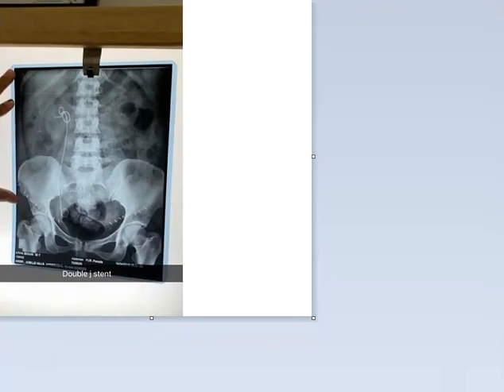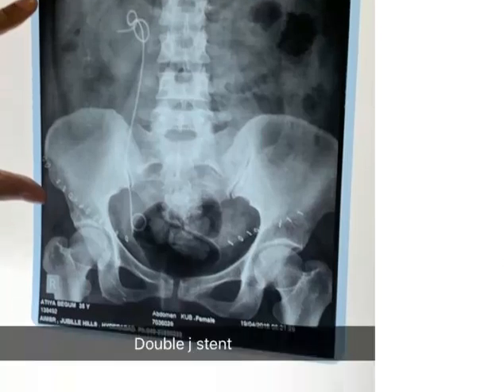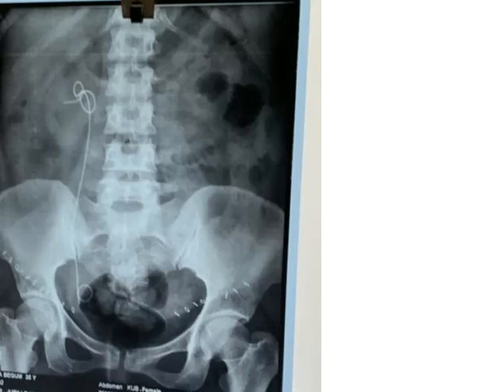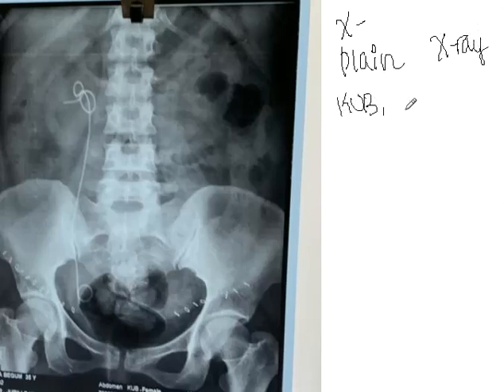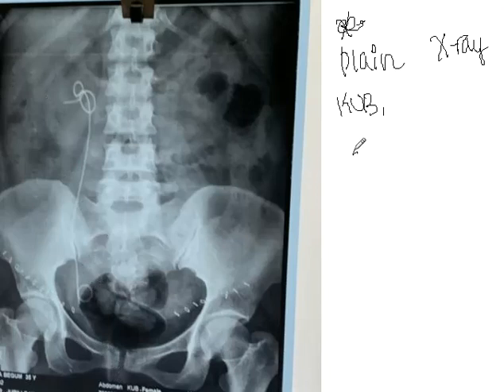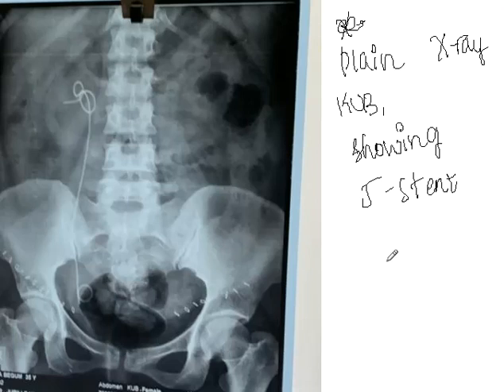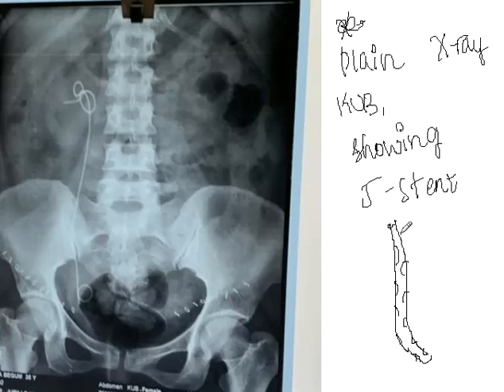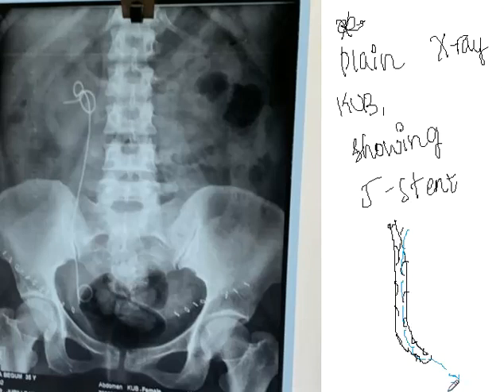double J stent || surgery